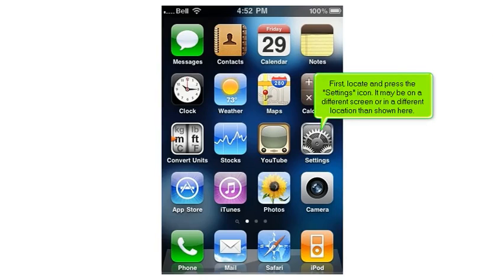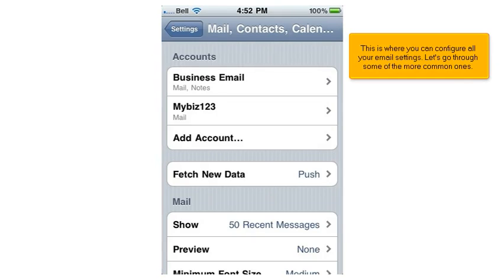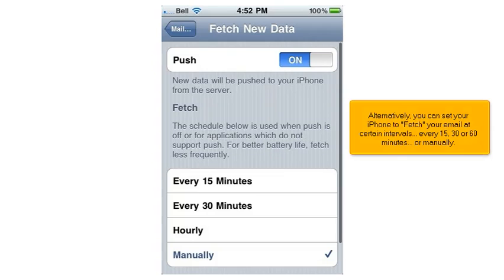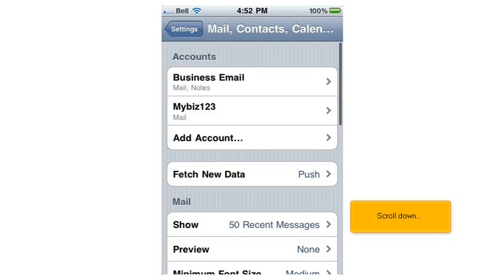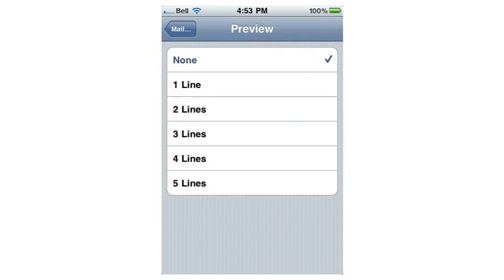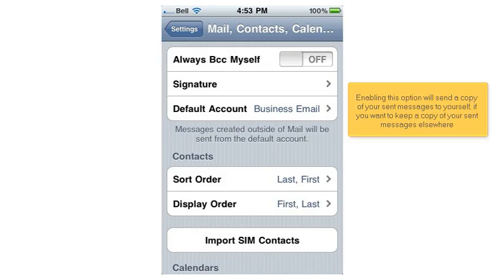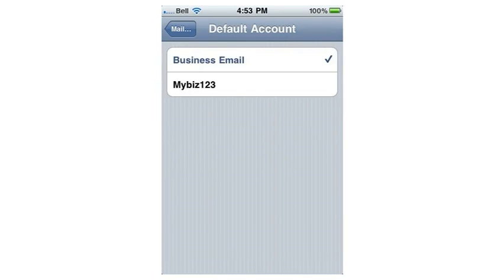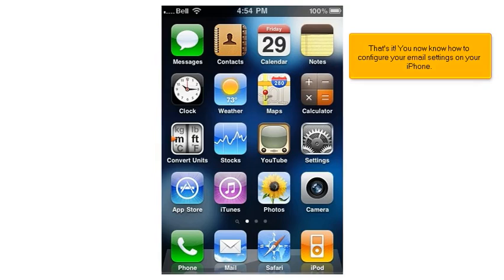Configuring your email settings on your iPhone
Video tutorial will guide you how to Configure your email settings on your iPhone.